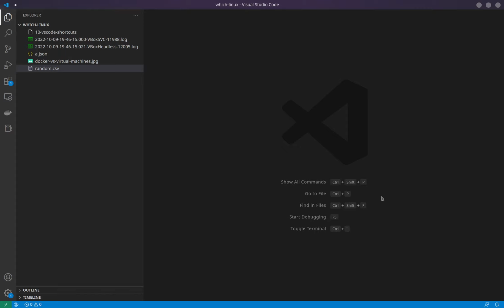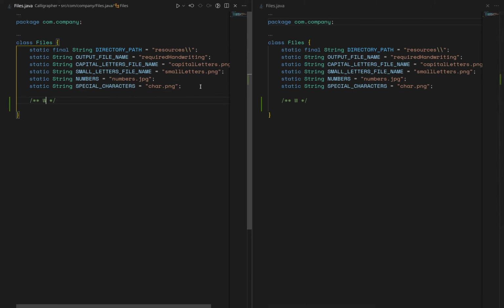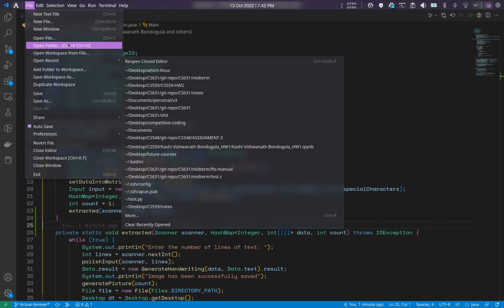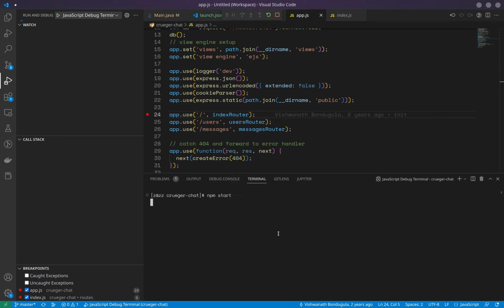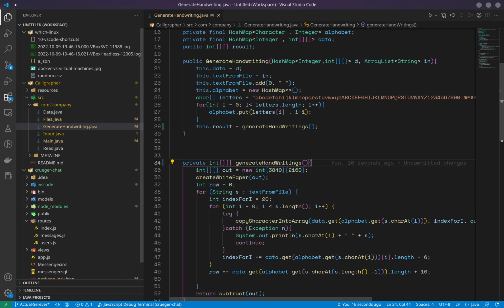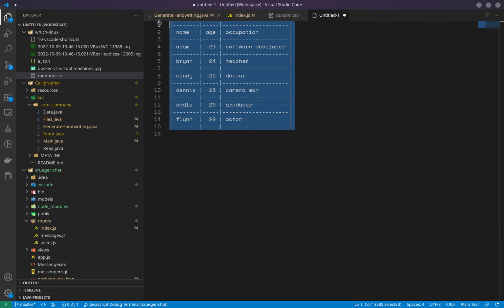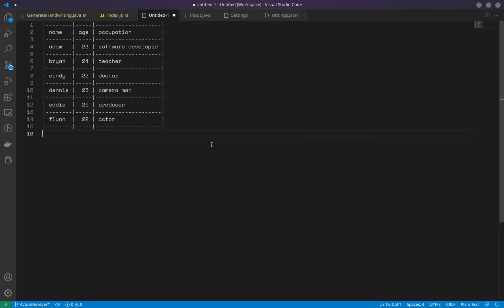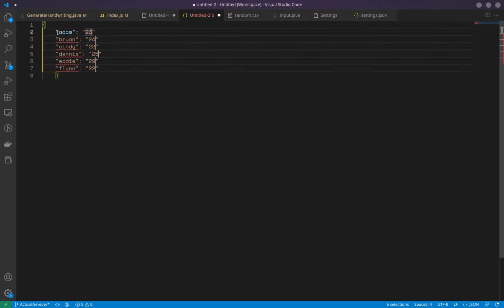VSCode | God of all editors | 10 Most Insane tips & tricks 😲😲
VSCode bruh! In this video I take a tour of VSCode's features, shortcuts, few tips and tricks that make your programming life so much easier :)